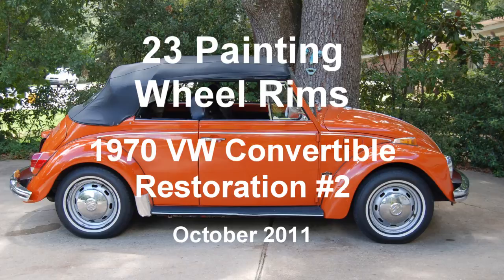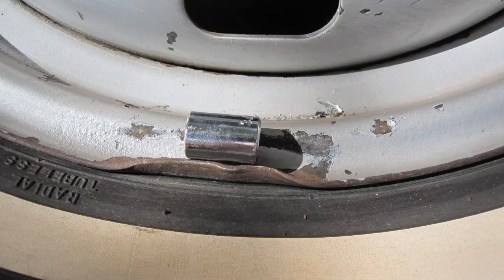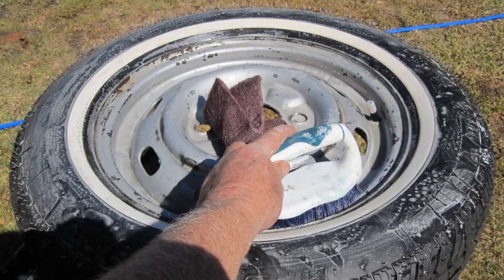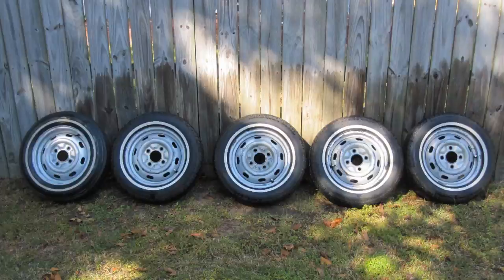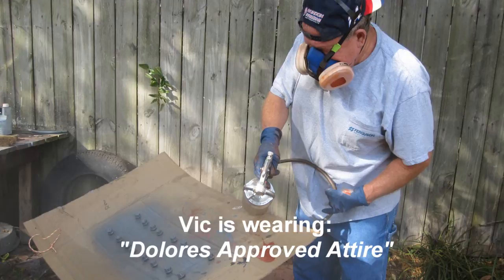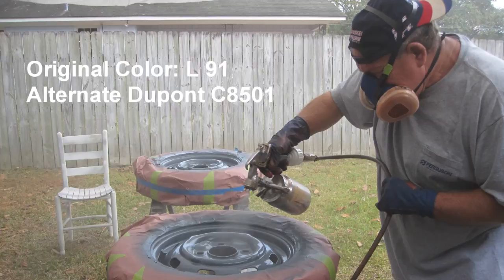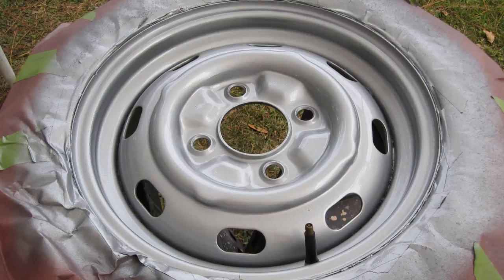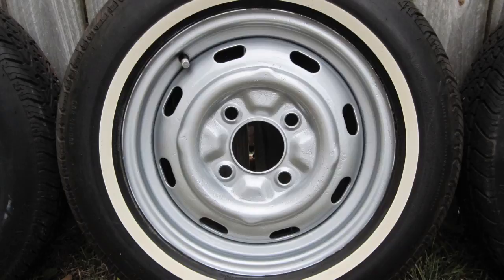23 of 44 1970 VW Beetle Painting Wheel Rims 10-28-2011.wmv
Clip 23 of 44 Painting Wheel Rims on a 1970 VW Beetle Convertible. The 44 Clips includes removing interior, removing and replacing the floor pans, removing and cleaning gas tank, sanding and painting body & interior, removing and replacing convertible top, specification and cost analysis and awards.